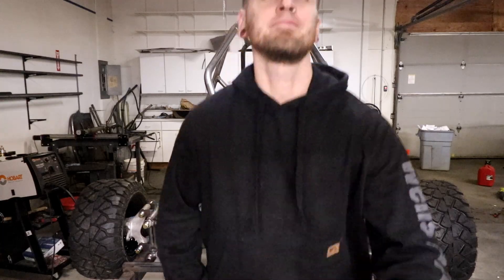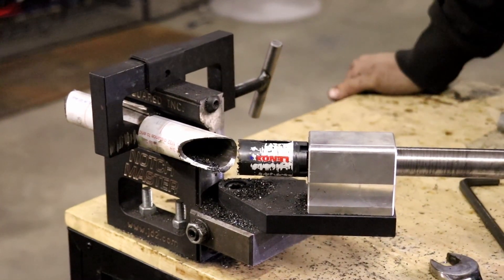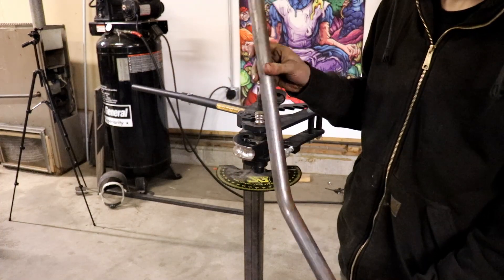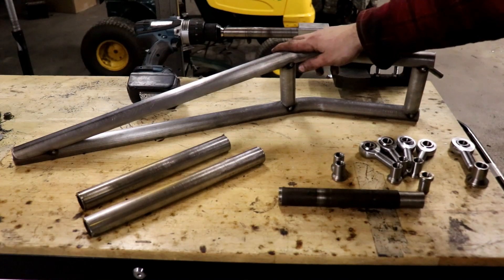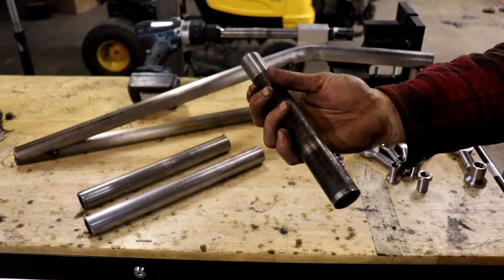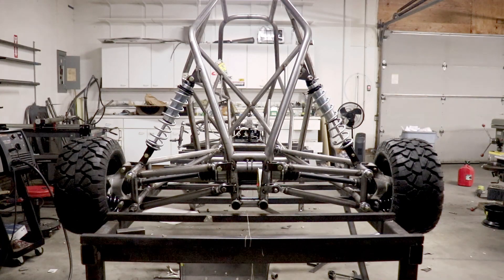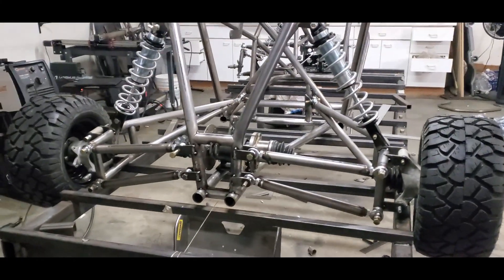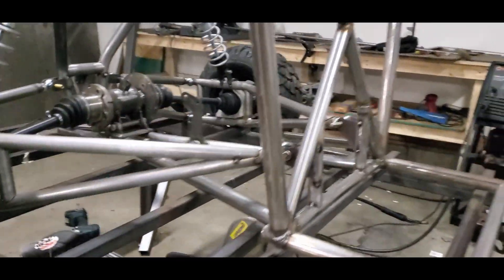Crosskart Build Pt. 7: Rear Suspension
This is a Full time lapse build video for the 3 link rear end on my prototype crosskart. Im filming a "Rear Suspension Explained" video shortly, which will explain the rear suspension geometry. A "How To" for the novice builder.